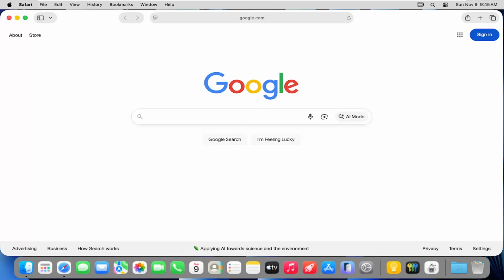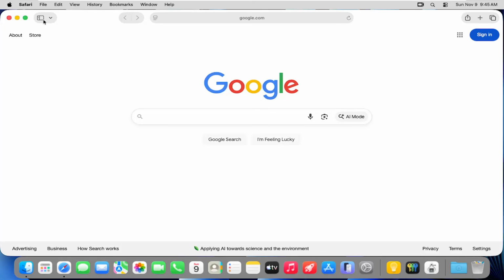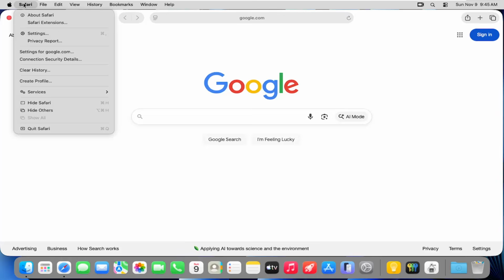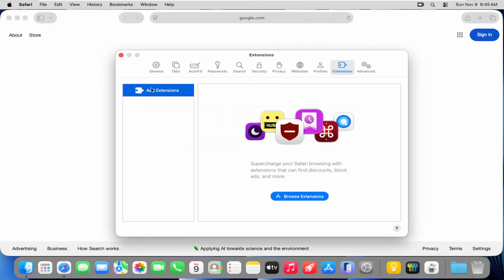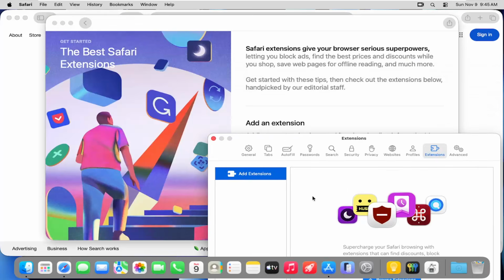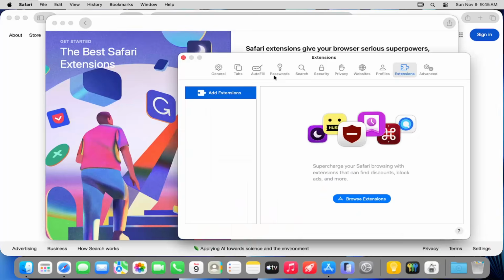How To View Browser Extensions in Safari [Guide]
Viewing browser extensions in Safari allows users to manage, enable, or disable add-ons that enhance functionality and browsing experience. This video tutorial explains how Safari provides tools to access a list of installed extensions, review their permissions, and understand their impact on the browser. It’s designed for anyone who wants better control over Safari’s features, improve productivity, and maintain a secure browsing environment. The guide emphasizes optimizing browser performance and managing extensions efficiently.

Issues addressed in this tutorial:
view browser extensions Safari
manage Safari extensions
Safari add-ons guide
Mac Safari guide
Safari productivity tips
Safari browser customization
control Safari extensions
improve Safari performance
Safari security management
enhance Safari workflow

This tutorial also highlights the benefits of regularly reviewing extensions to ensure they are up-to-date and relevant to your browsing needs. By understanding and managing Safari’s extensions, users can maintain a faster, more secure, and organized browsing experience. The guide provides practical insights into leveraging extensions for enhanced functionality without compromising performance. Overall, it’s a valuable resource for anyone looking to optimize extension management in Safari.